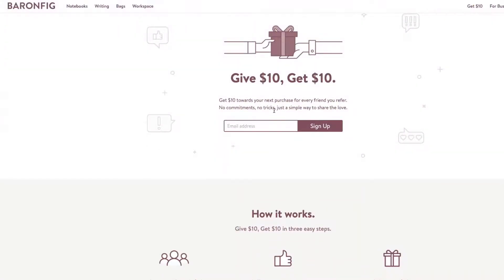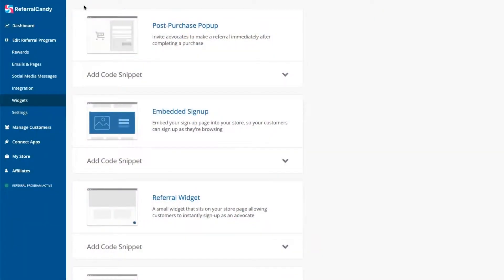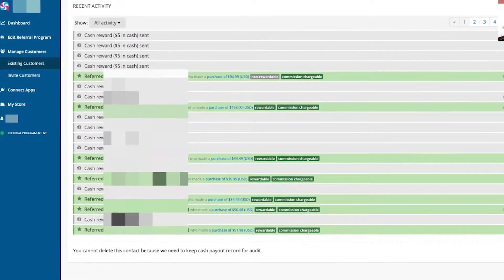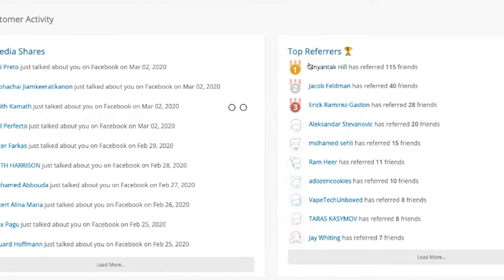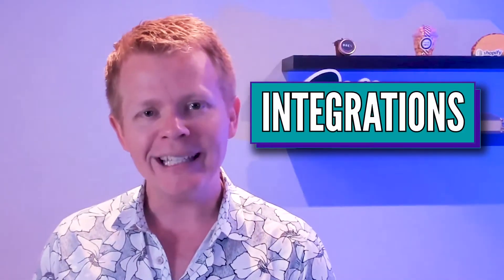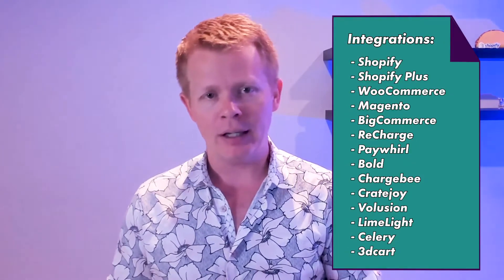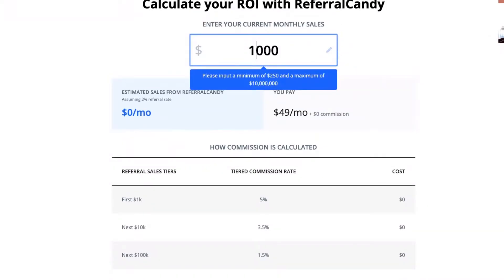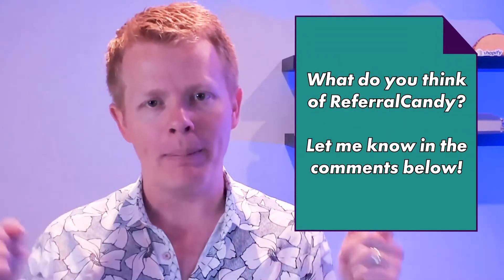ReferralCandy Referral Marketing Platform Demo and Review in 5 Minutes or More | eCommerce Tech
ReferralCandy is designed to allow eCommerce stores to setup and run turnkey referral programs. It is ideal for small and medium size businesses that don’t have access to or the budget for designers and developers to code custom pages, a custom site, or create a custom program.

Related Tools
You’re going to want to get customers involved in your referral program. After you launch, schedule a blast announcing the program with your favorite email service provider, perhaps it’s Omnisend or Klaviyo, the two leading providers for mid-market Shopify merchants. Check them out here:

Maybe you want to create custom bundles or discounts to give to referrees, check out Bold’s tool suite which includes a tool called “Bundles” and another called, you guessed it, “Discounts.”